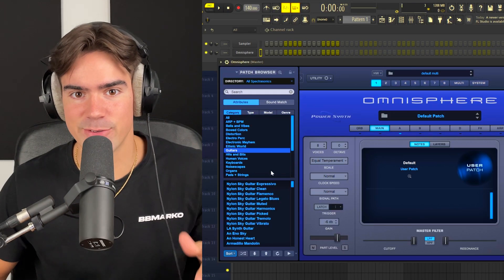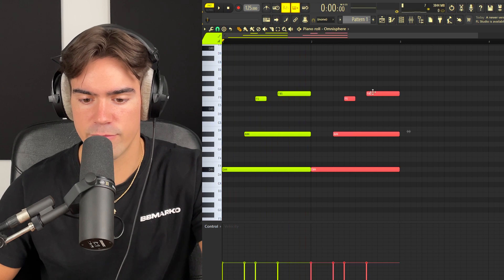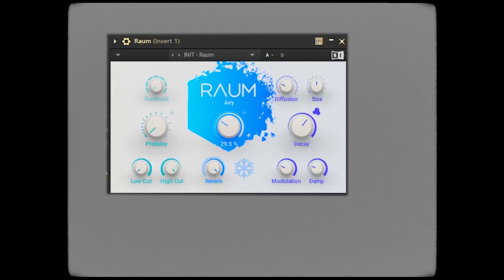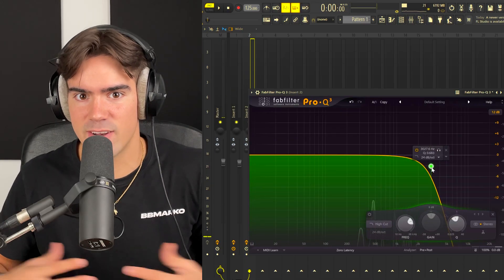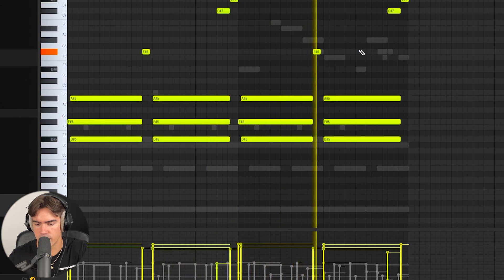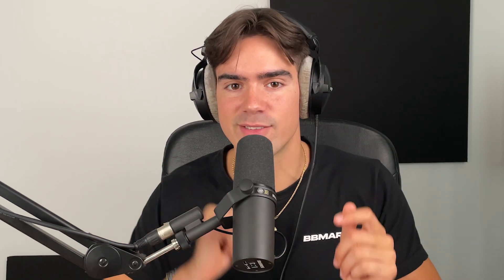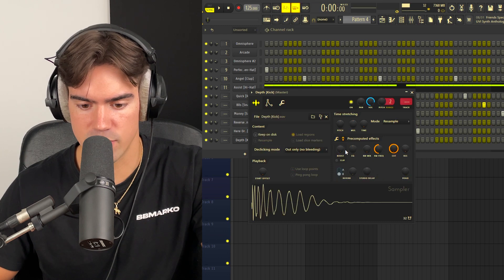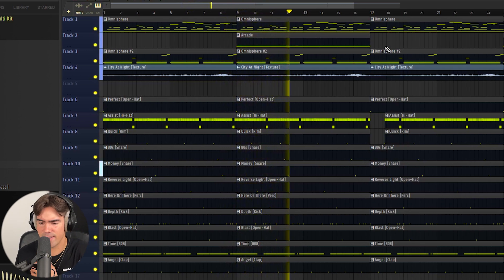How To Make NYLON Guitar Beats (FL Studio 21)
This video will show you everything you need to make nylon guitar beats in FL Studio 21. Here we'll be going through everything you need to know when it comes to creating the melody and the drums.

Timecodes:
0:00 Intro
0:10 Guitar Pattern
2:33 Flute Melody
3:18 Finishing The Melody
4:30 DRUMS
6:21 Full Beat & Outro

Tags (Ignore)
yeat tutorial
serum tutorial
kontakt sauce
808 mafia sample tutorial loop breakdown